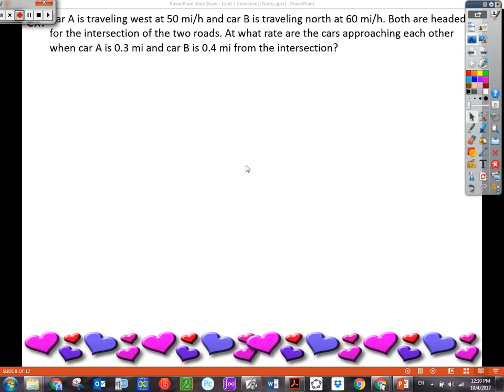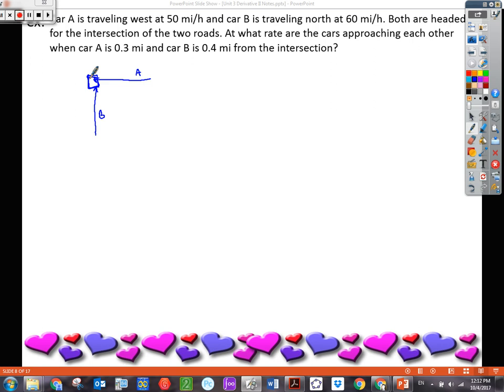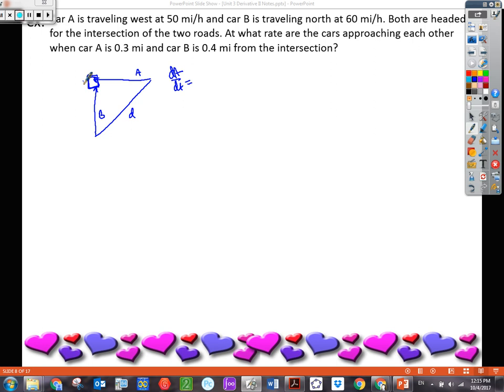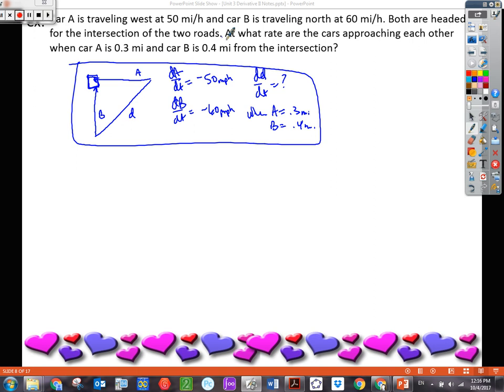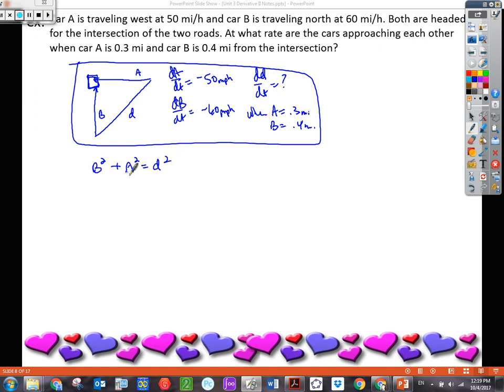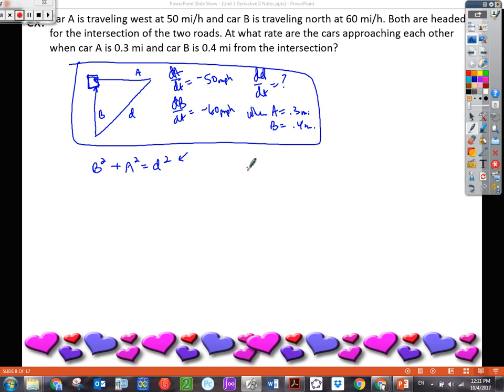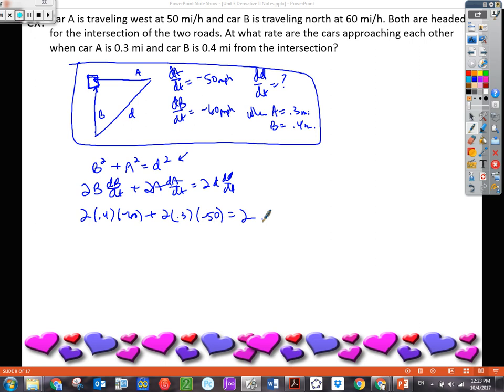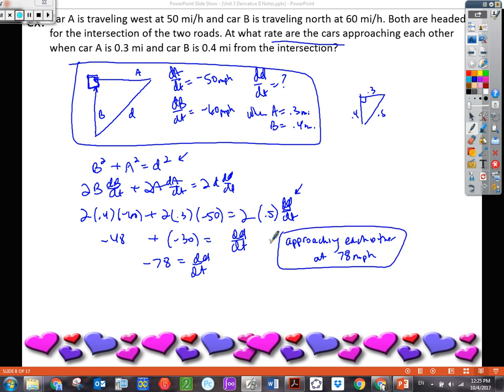BC Calculus 3-5 Related Rates Day 2